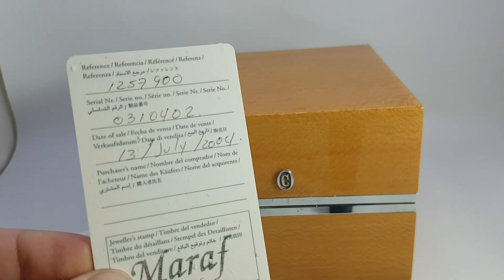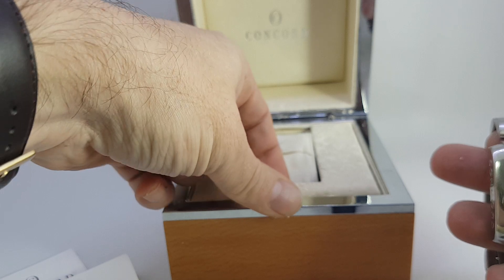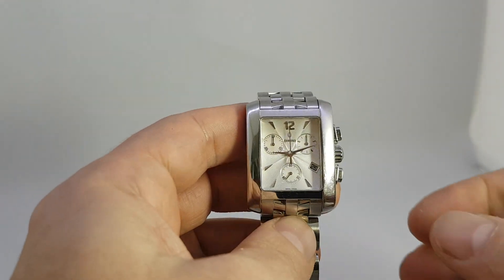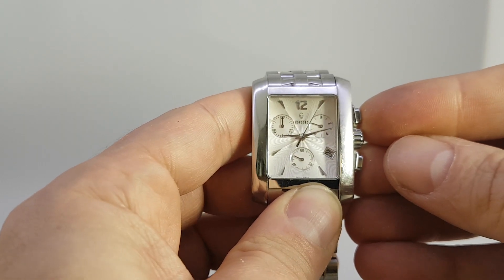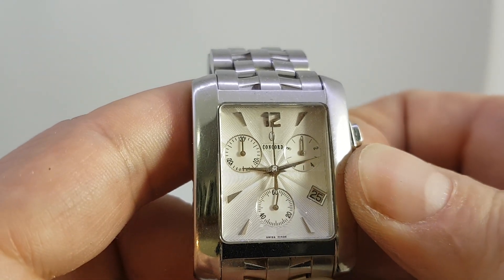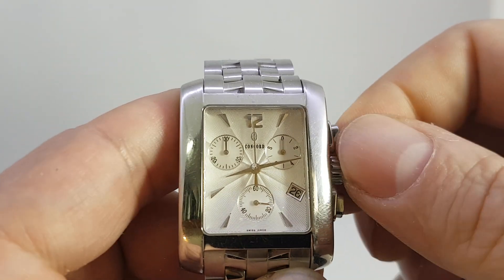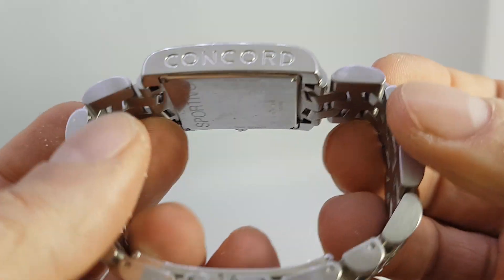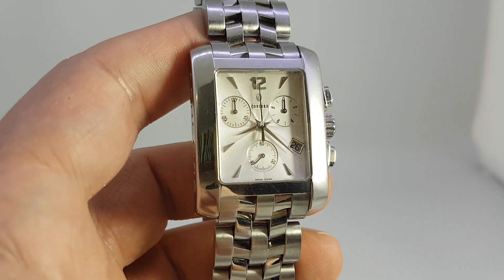2004 Concord Sportivo chronograph watch with box and papers